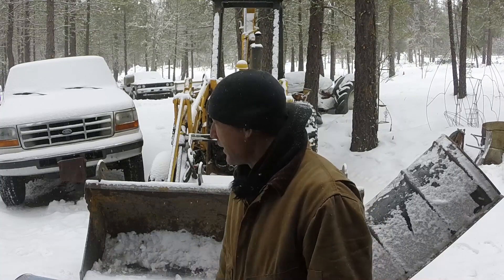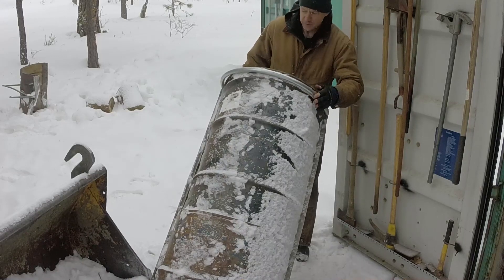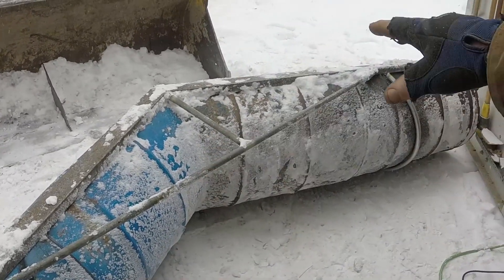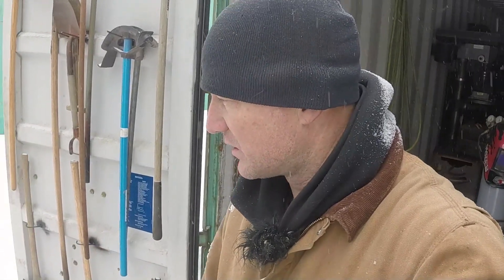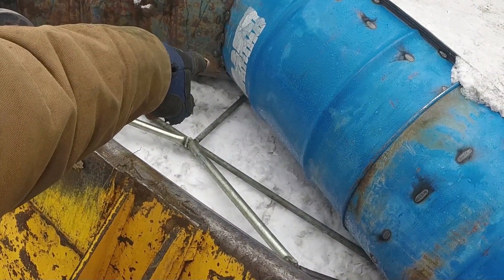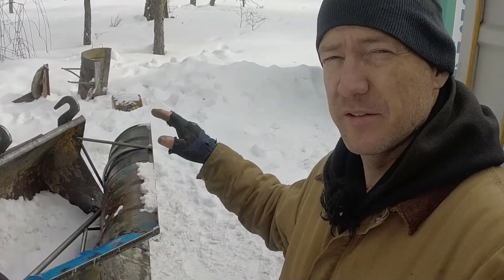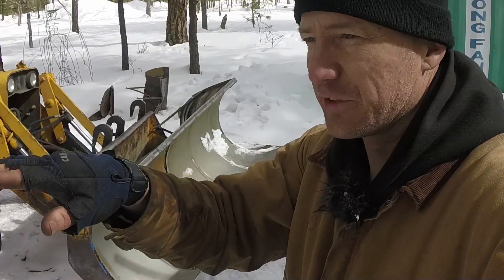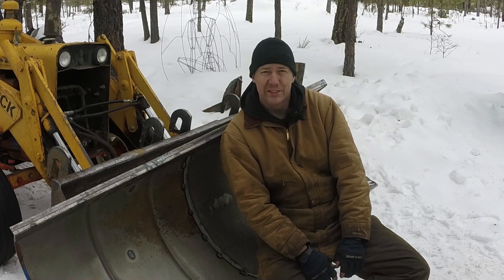Finishing the V plow for my backhoe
The V-plow for the tractor is done, mounting brackets and cross supports to hold it to the backhoe bucket and keep it from moving. A test drive shows a small weak point that can be easily fixed. The DIY 55 gallon drum V-plow works great.